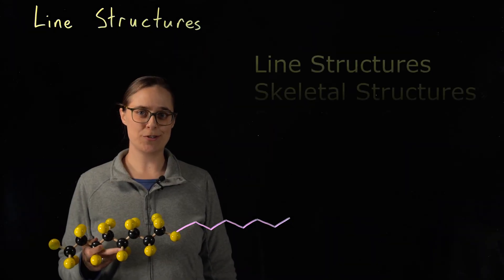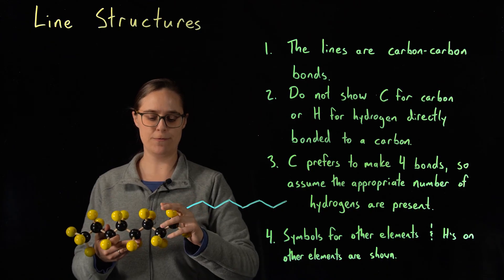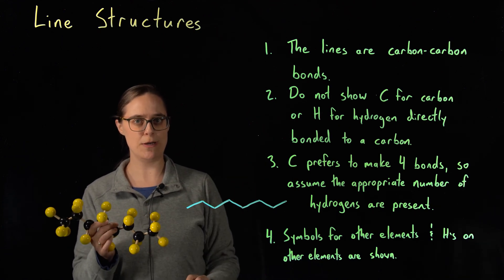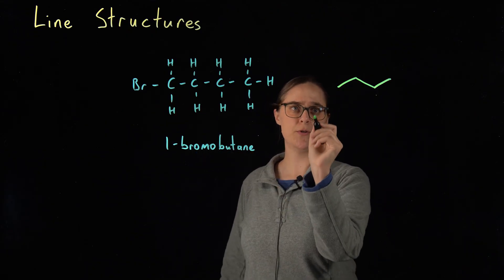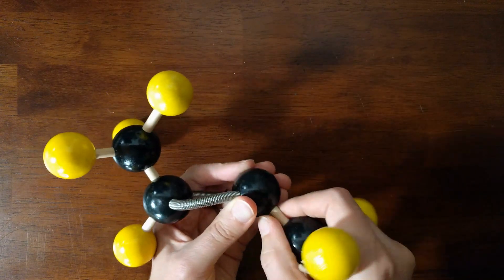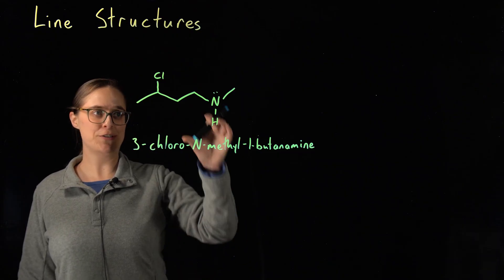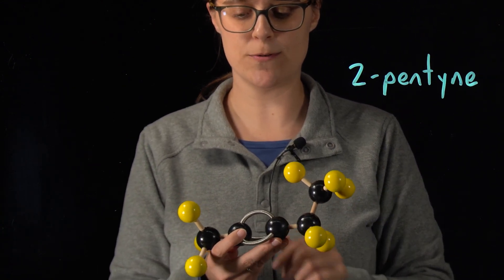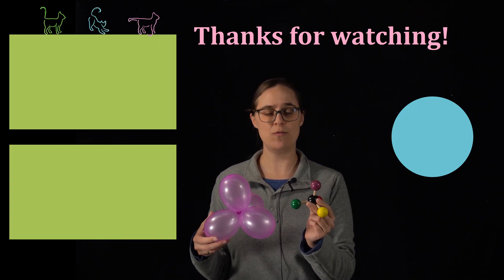Line Structures in Organic Chemistry Explained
Line structures, skeletal structure, bond-line structure, line-angle formulas.  There are many names for them, but I'm teaching you how to draw abbreviated structures for molecules that contains lots of carbons and hydrogens using lines.

Time Stamps:
0:00  Introduction
1:03  Rules for Drawing Line Structure

Practice Problems:
Lewis Structures to Line Structures:
3:34  Problem 1:  1-Bromobutane
4:12  Problem 2:  cis- and trans-2-Butene
6:09  Problem 3:  2-Methylcyclohexanol

Line Structures to Lewis Structures:
6:39  Problem 4:  3-Chloro-N-methyl-1-butanamine
7:32  Problem 5:  2-Pentyne